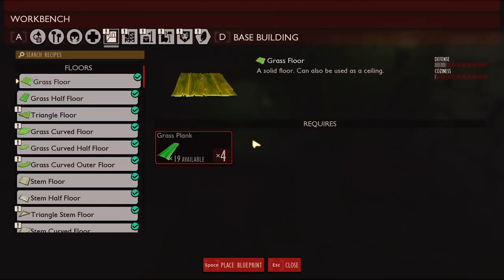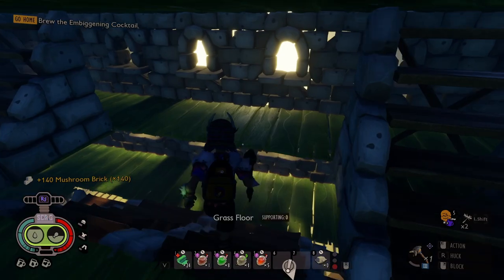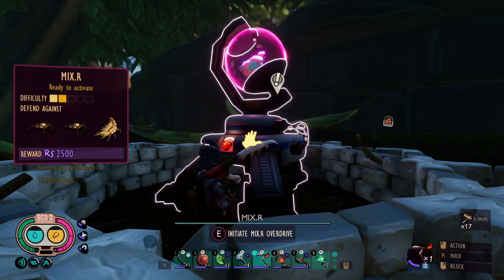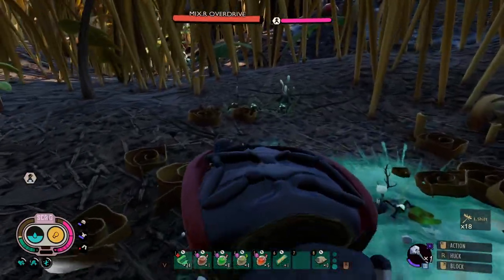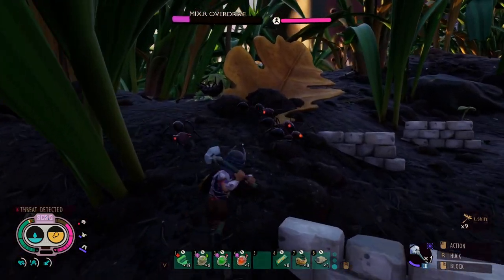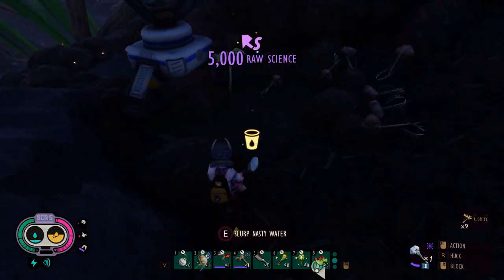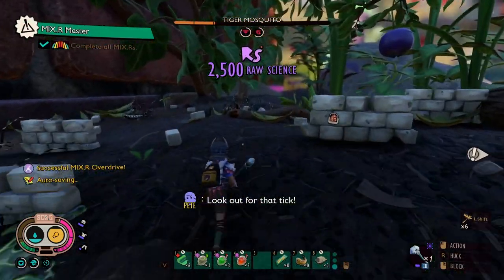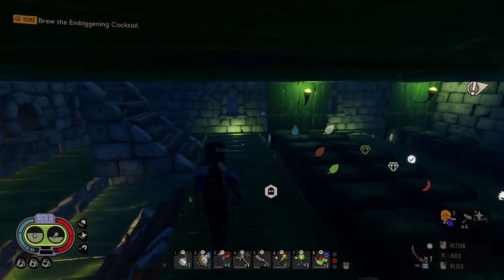Completing ALL the Mix.Rs Ch.3 Ep.5 100%ing Grounded in 2024 (Woah Mode)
Hello everybody and welcome back to another episode in my series where I 100% Grounded on its hardest difficulty, Woah. In this video I take on all of the Mix.Rs and Super Mix.Rs in the backyard. I want to give a big thank you to everyone who has watched this video, and enjoy!